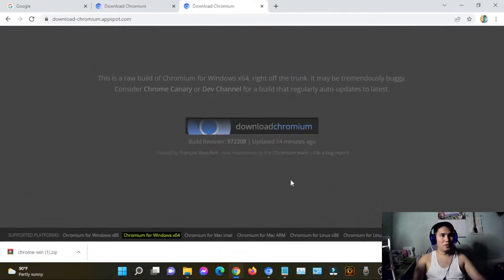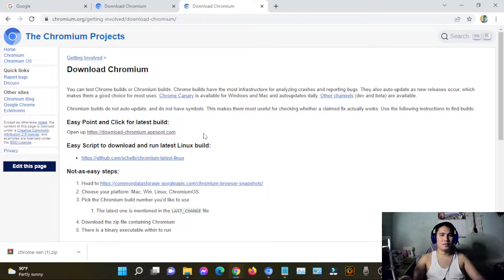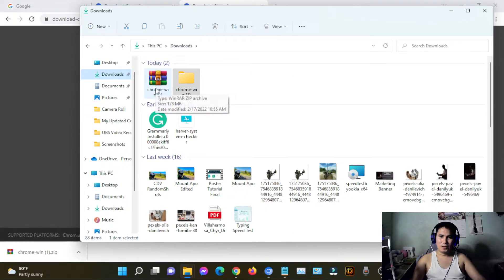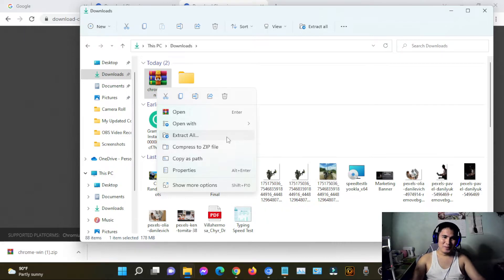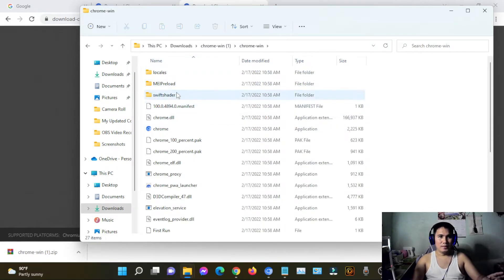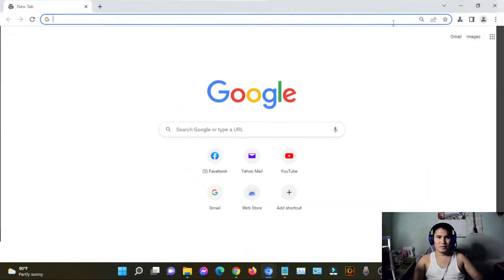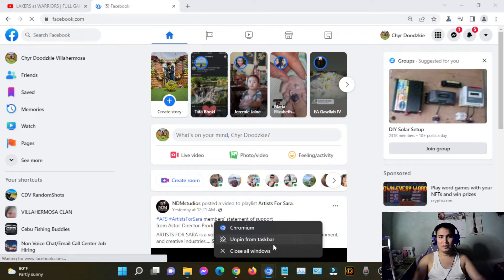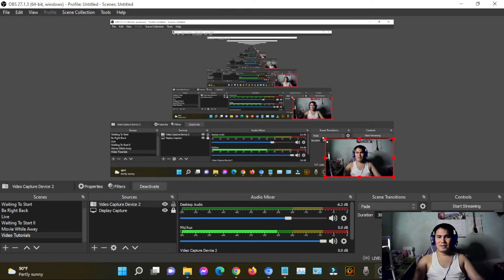Chromium Browser - How To Install Chromium on your computers or laptops with windows 10 or 11 pro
Choose the latest build and should take it from there.